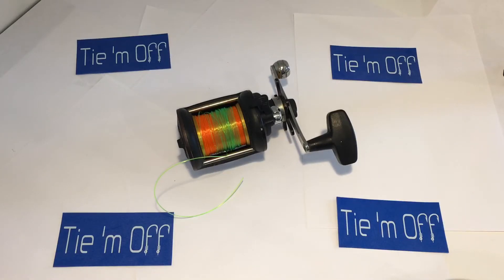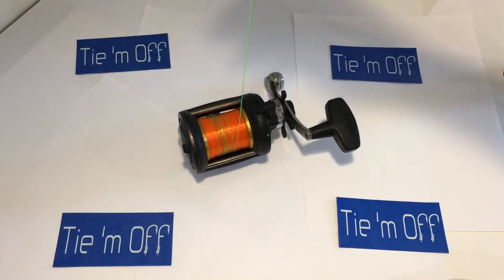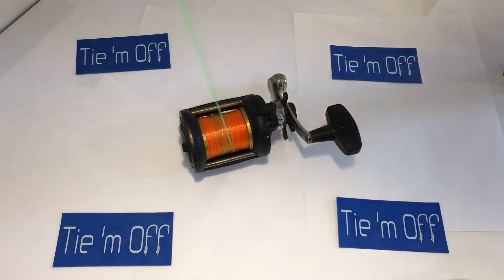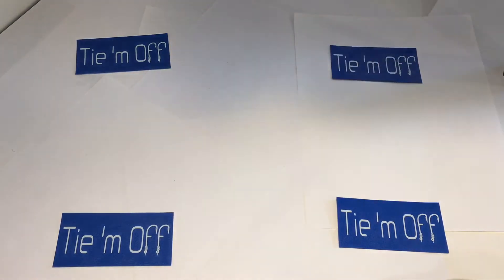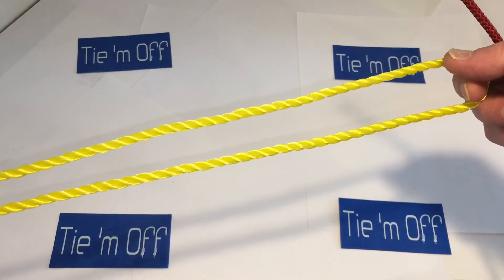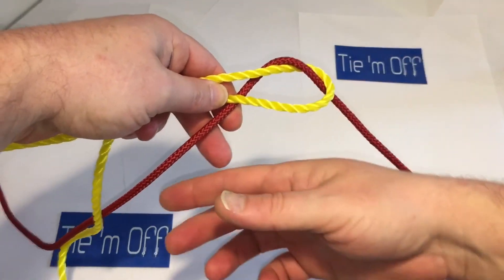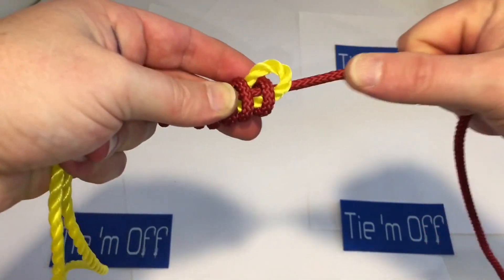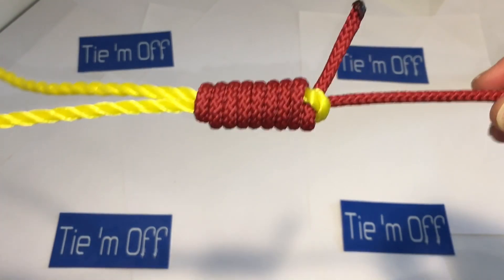Shock Leader introduction/Use. Albright Connection.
In this video we go over what a shock leader is and why we need one. It also covers one of the connection knots on the long list of knots people prefer. In this case we show the Albright, which is the knot I use the most for SL connections.